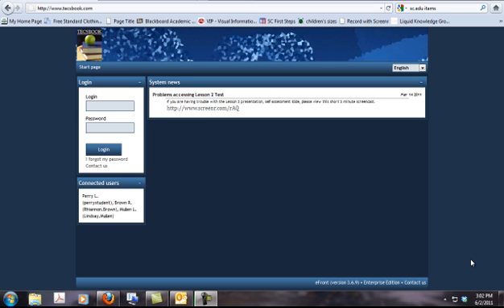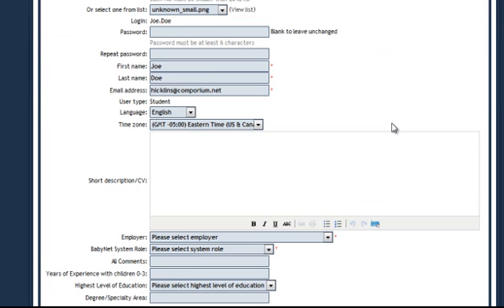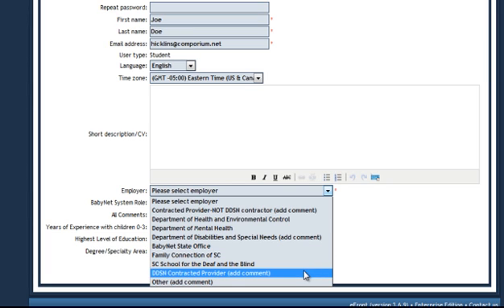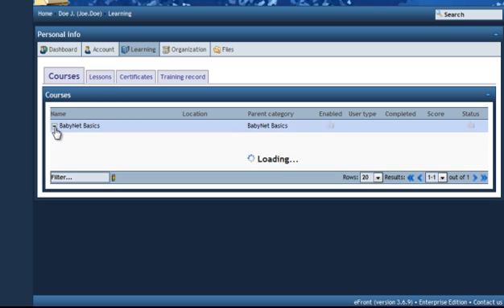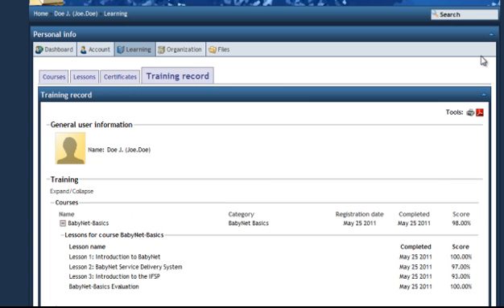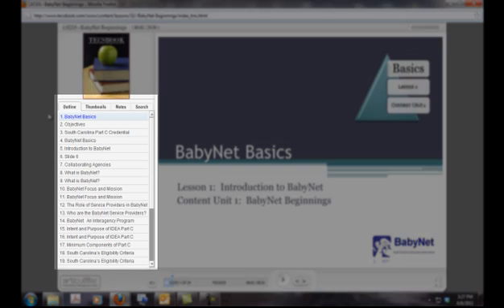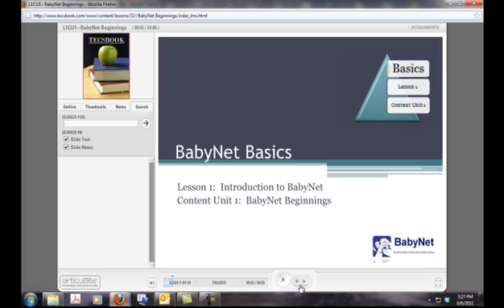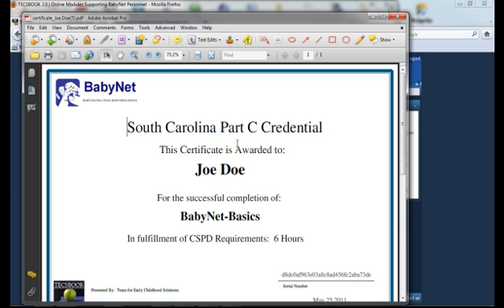TECSBOOK 2.0 Online Tutorial (Revised)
This is an updated version (6/6/2011)